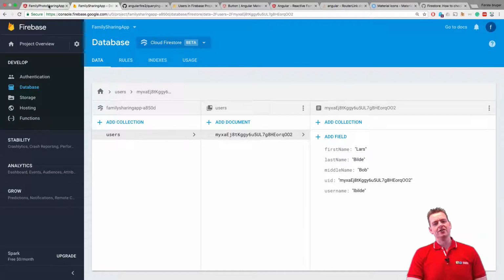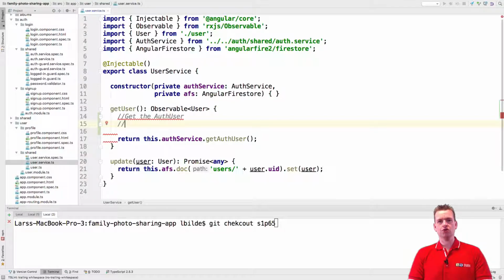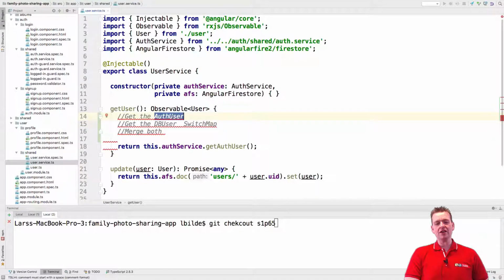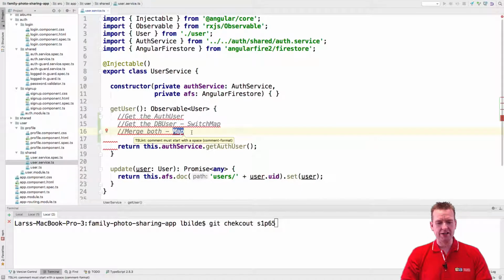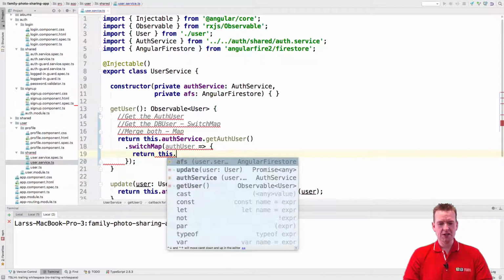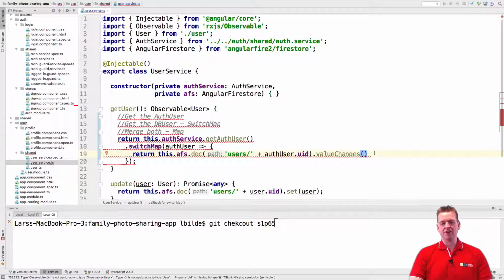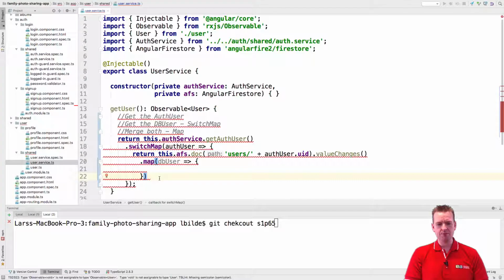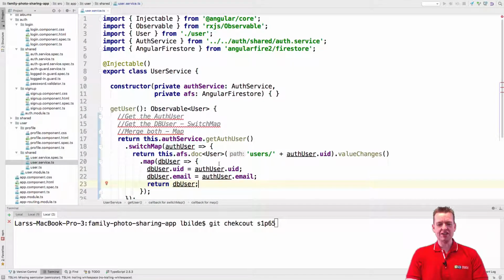The Advanced Photo Sharing App | S1p65 | Getting user from firestore and merge him with authuser